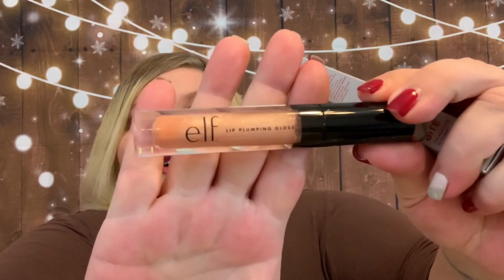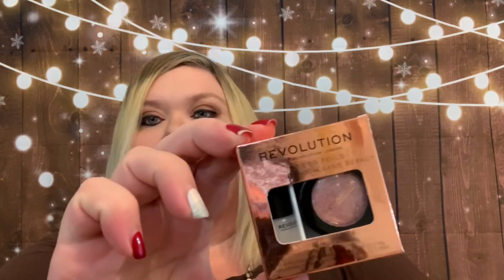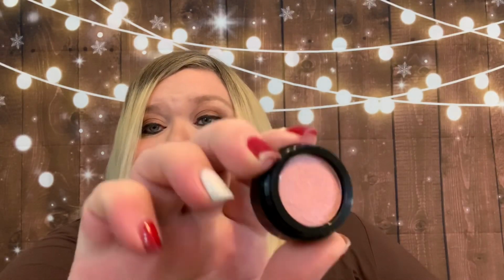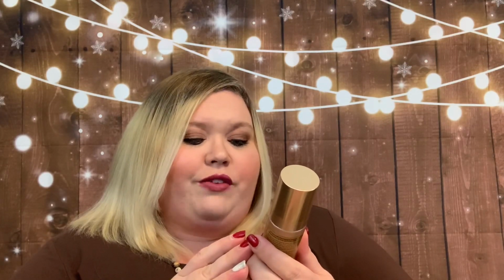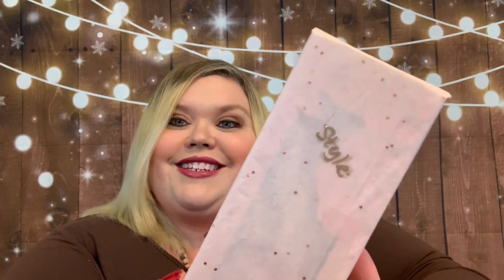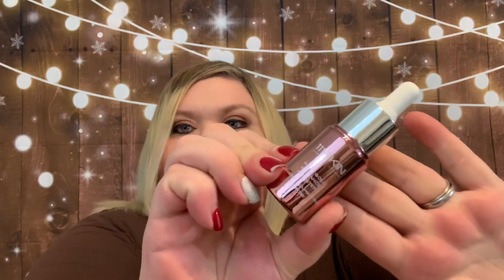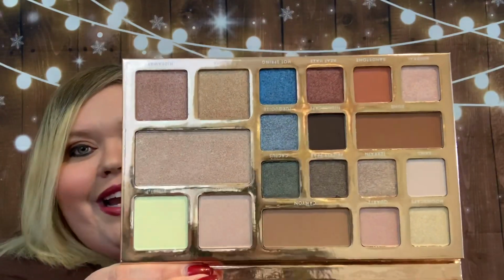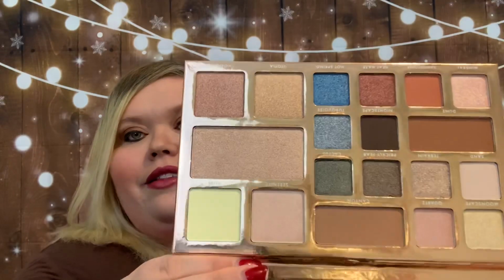Color Collab | January 2020 | 🌈 My Gifts of Rose Gold